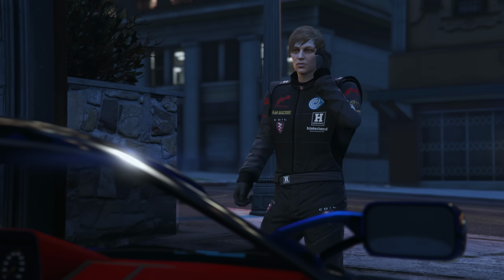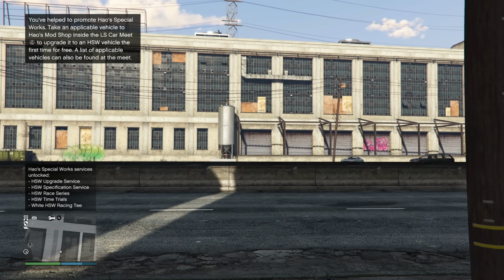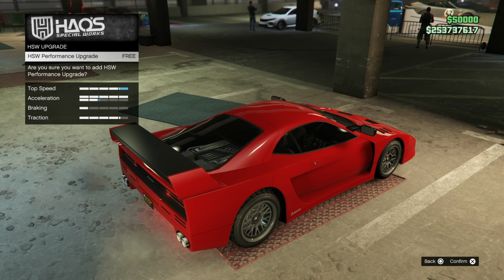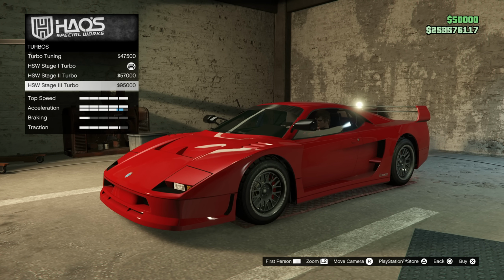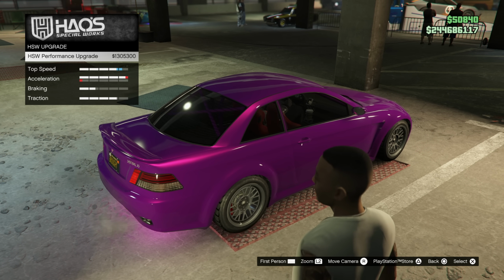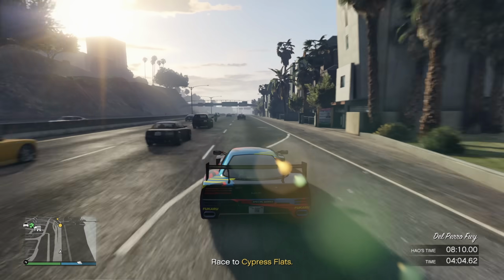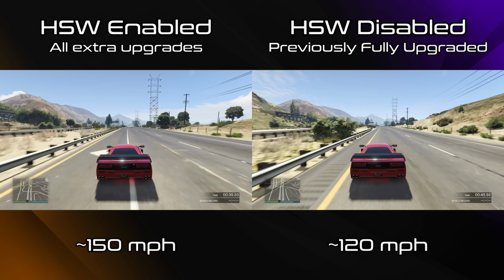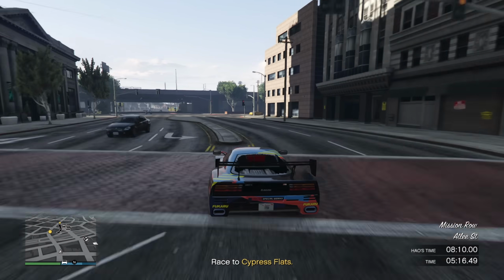HSW Cars & Upgrades (Performance Changes & How To Access On PS5 & XSX) - GTA 5 Updates №96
This video details how to get HSW vehicles & the impacts those upgrades have on performance.

The above playlist contains a big countdown of all cars in the game for lap time, and will include the HSW car videos when they release.

Timestamps
0:00 - Unlocking Hao's Special Works
1:05 - Upgrading Cars To HSW Variants
3:01 - HSW Performance Improvements
4:55 - Testing Video Details